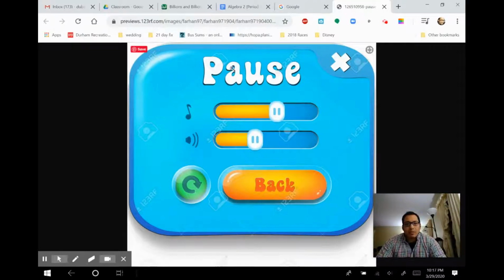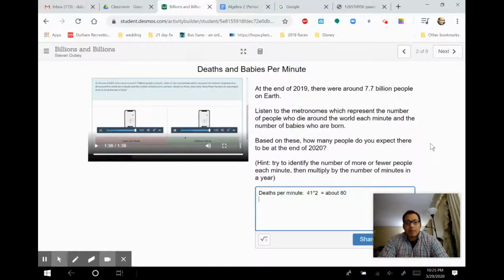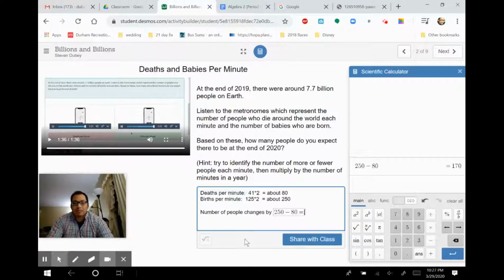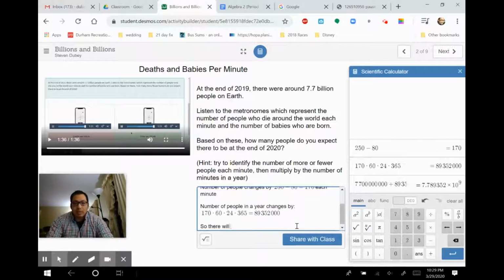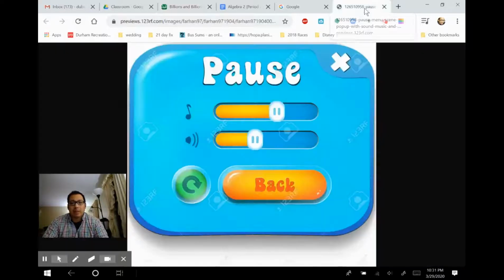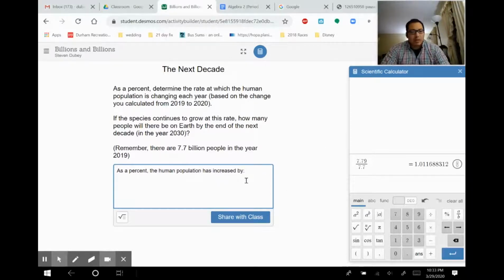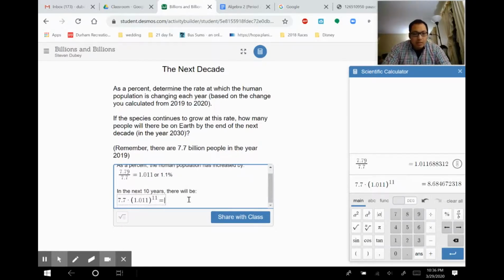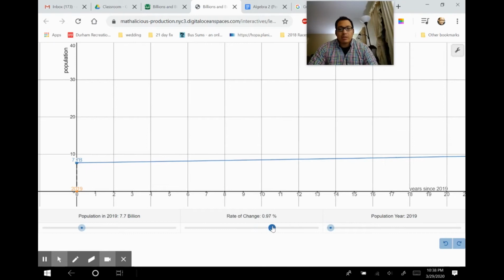Let's Get Mathalicious (part 1)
Reminder:  set your playback speed to 1.25x if you (like me) find this to be too slow for you.

This is part 1 of my walkthrough for our first distance learning lesson in Algebra 2.  Please help me make this sort of video better by leaving me a comment in Classroom or via email at . Remember, these are just baby steps.  Thank you!